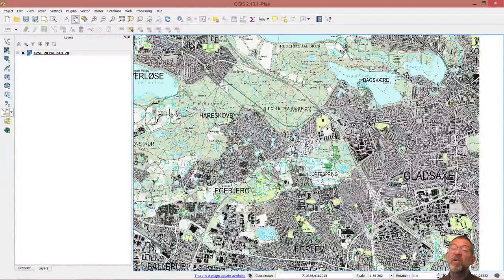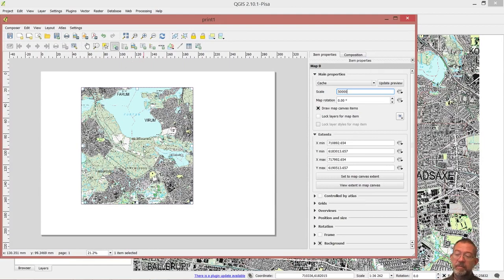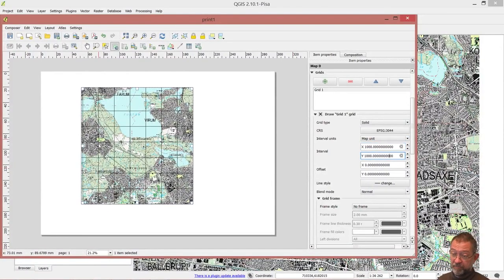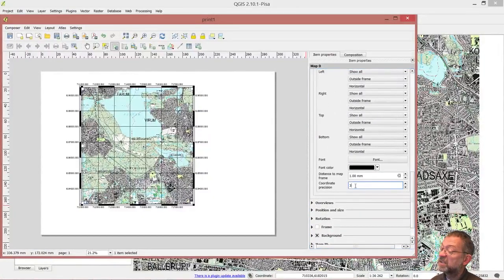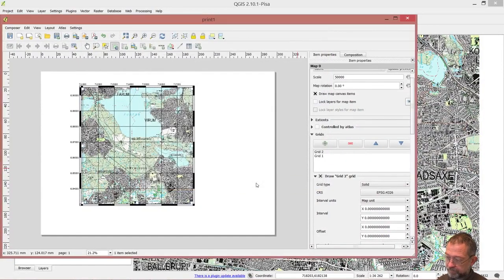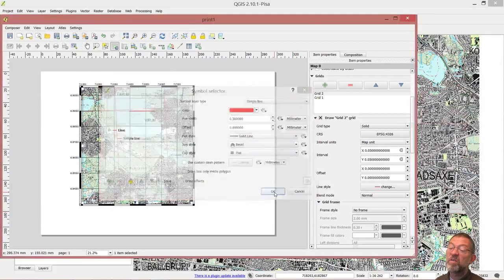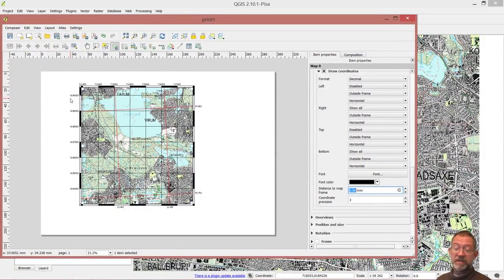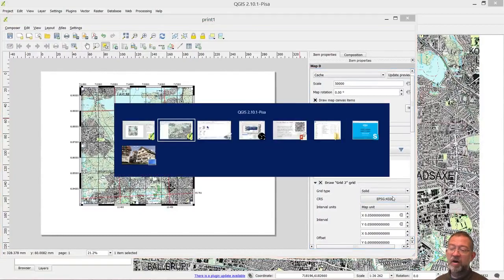how to add coordinate grids to maps i QGIS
how to add grids&coordinates in QGIS